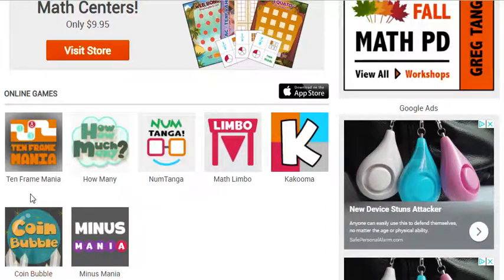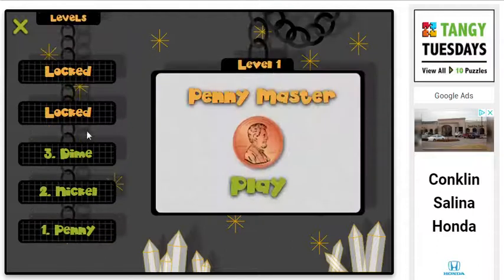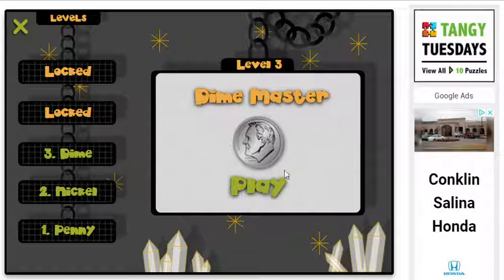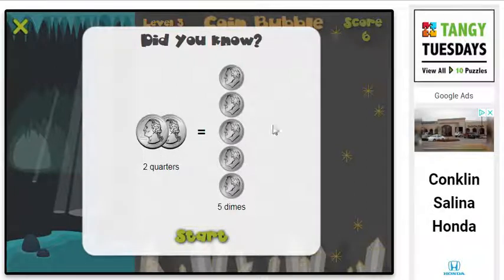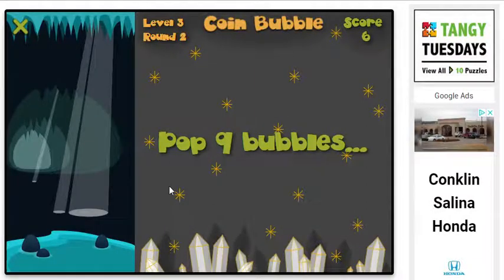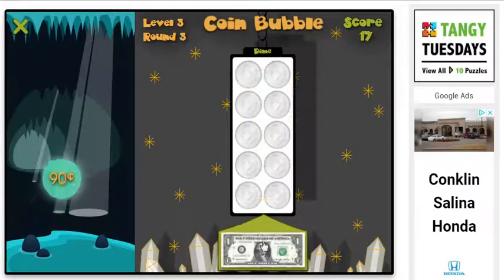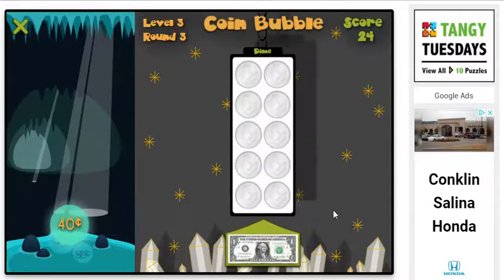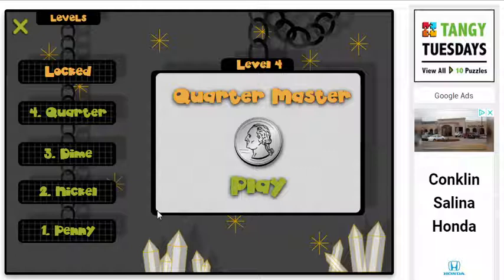Coin Bubble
Learn all about the popular game of measurement with money and conversions between smaller and larger units, Coin Bubble, developed by Greg Tang Math.